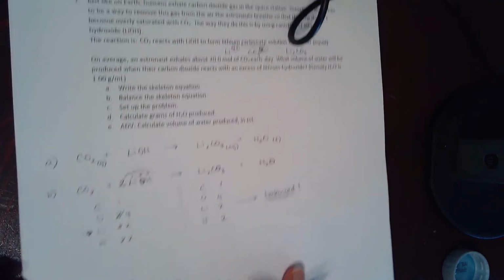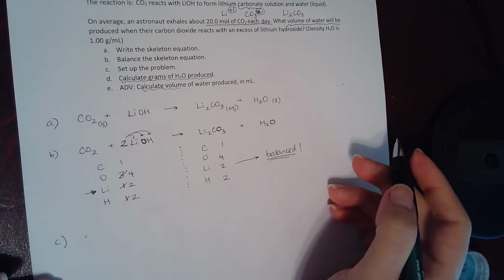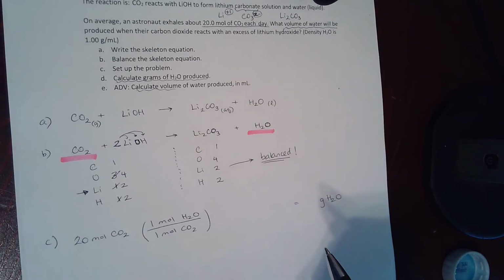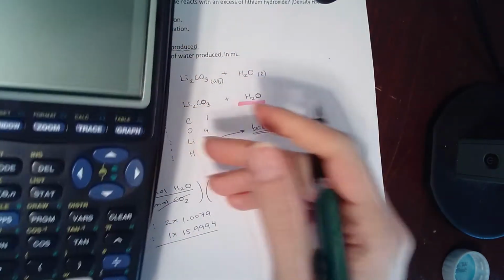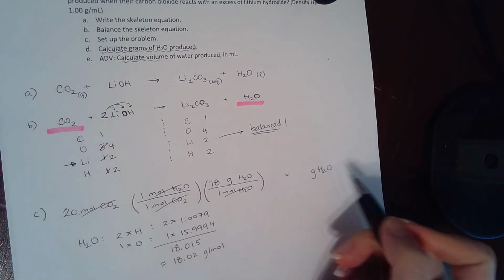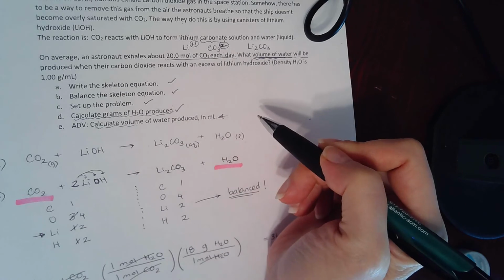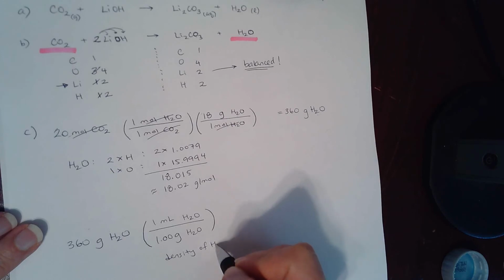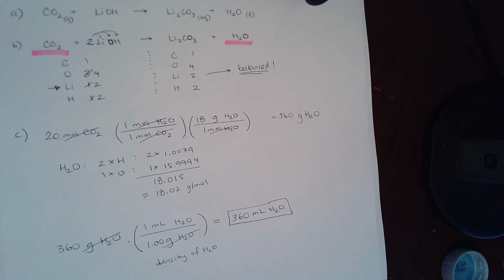Mass to Mass Hwk q7 Part 2 due 5 6 20